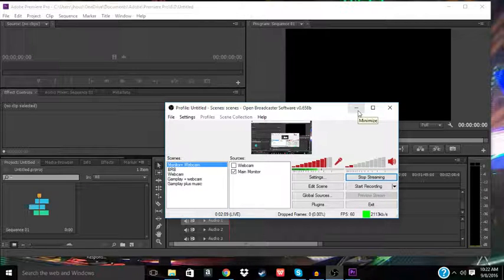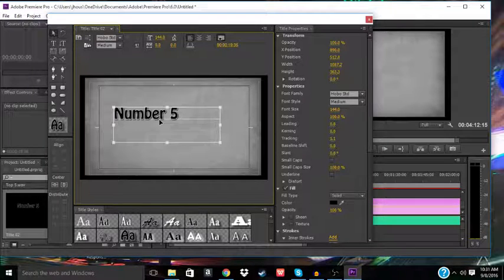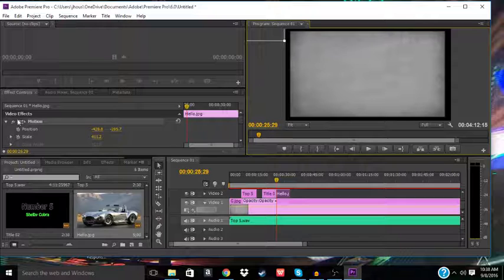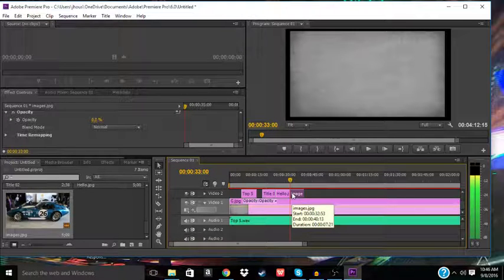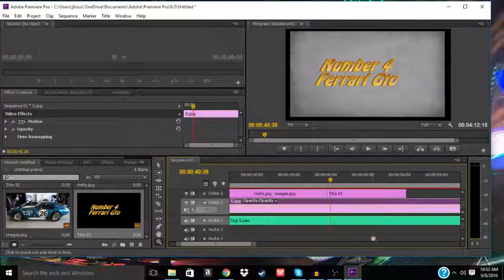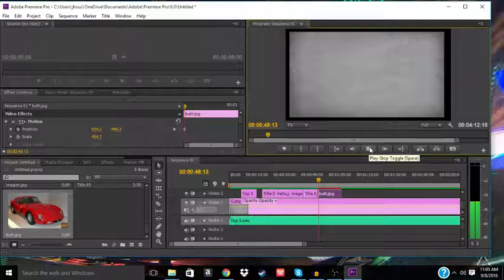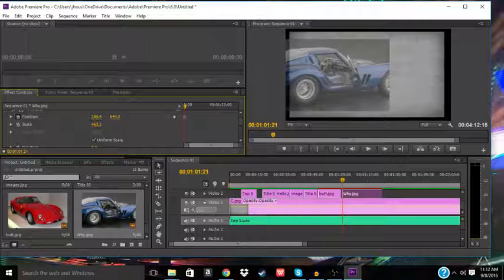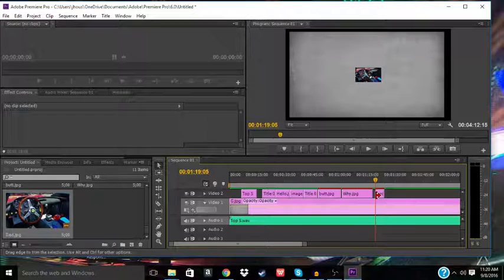Editing My Video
I'm Editingng my Video